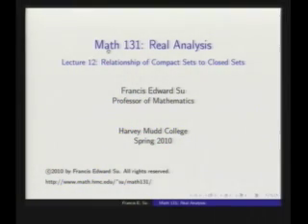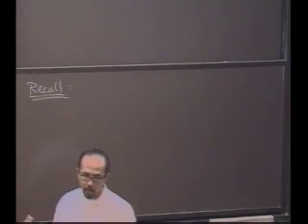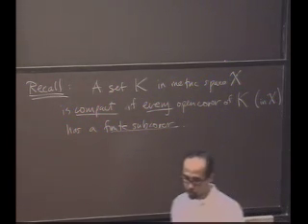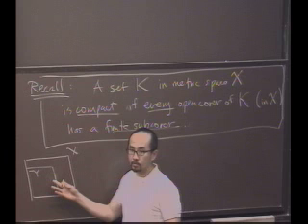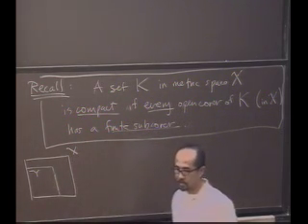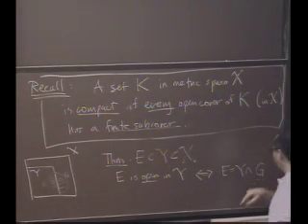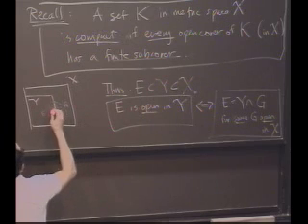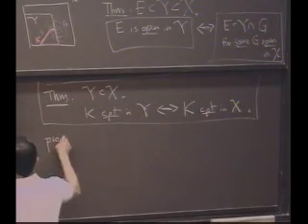Real Analysis, Lecture 12: Relationship of compact sets to closed sets (1/8)